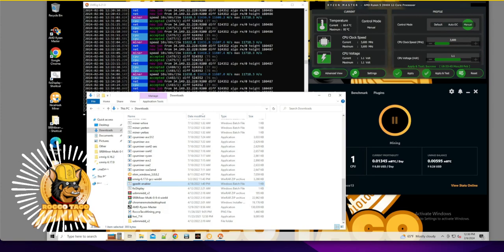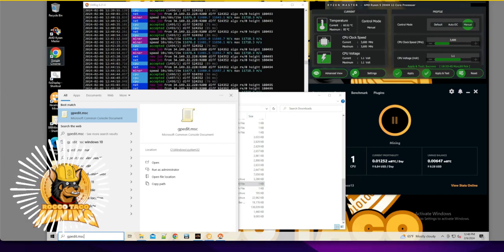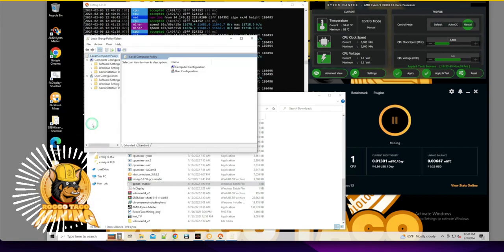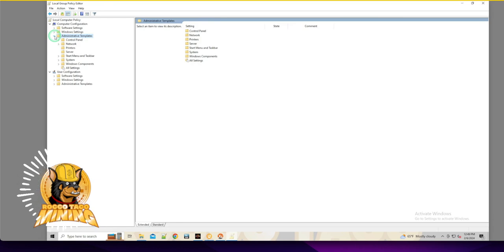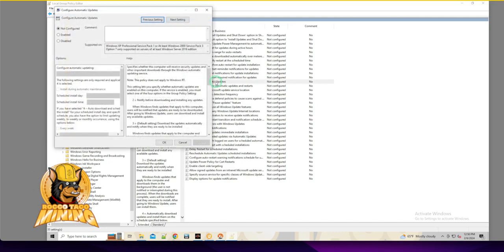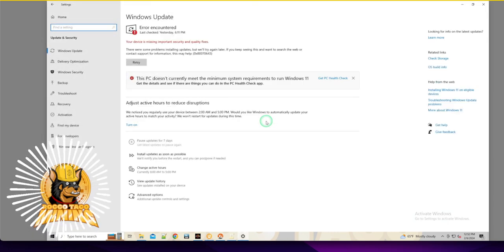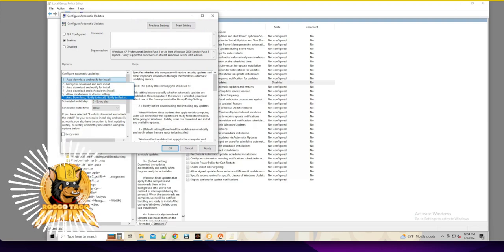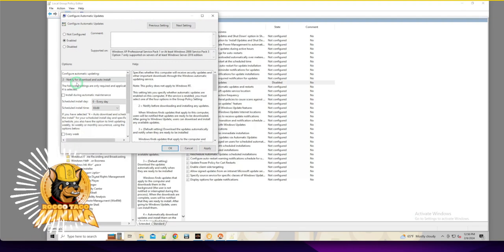Take Control of Windows Updates! Stop Automatic Updates with Local Group Policy Editor 🚫💻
Tired of Windows updates interrupting your work or gaming sessions? In this tutorial video, we'll empower you to regain control over your PC by showing you how to stop Windows automatic updates using the Windows Local Group Policy Editor.

👩‍💻 Join us as we walk you through step-by-step instructions to customize your Windows update settings, preventing those unexpected interruptions. Say goodbye to automatic updates and hello to a more convenient, user-controlled experience.

✅ Tip Jar Addresses:
► ETH:  0x3e45ccFd88fe3E5cA0c53A187b73C46f7358C025
► BTC:  bc1qwn0mye0jqj77m3wmrhj5sfaxcn8aca9rccw0cd